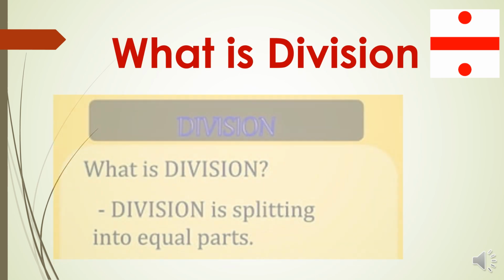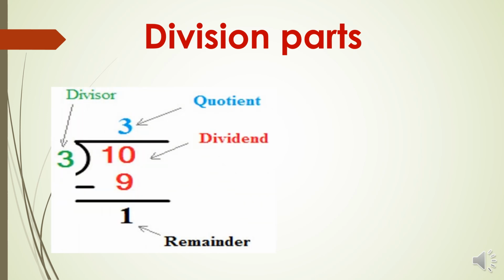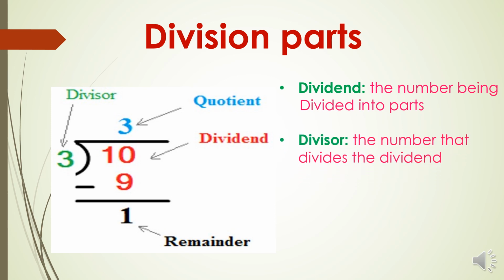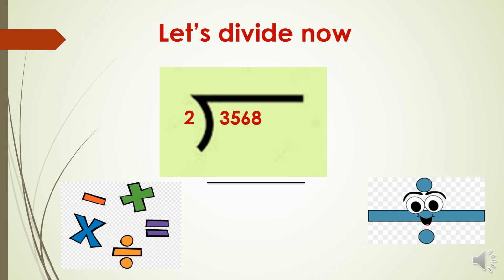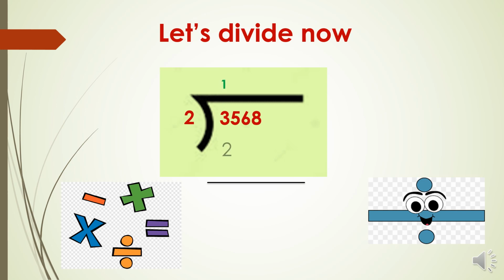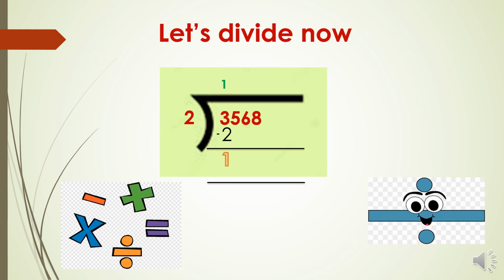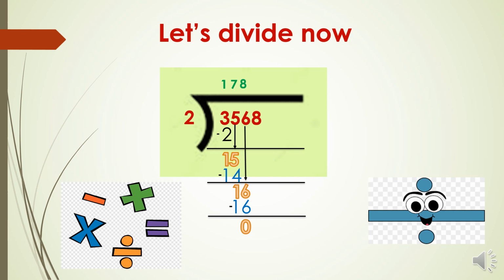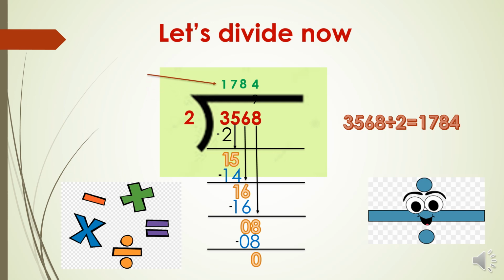Let's learn division | Step by step division | division facts | Long division with steps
in this long division video @GloriousStudyCircle is a video that will make your division concept easy and you will find division very interesting and easy after watchin this video.
what is division for grade 3
# what is division 3rd grade
what is division
division for grade 3
model division 3rd grade
what is division for kids
Introduction to Division
Division Concept
division problem solving for grade 3 division for kids
Learn Division for Kids
division problem solving
division problems for 2nd grade
model division
model division with arrays
model division problems
Math Antics - Basic Division nUMBEROCK Division Song
Let's learn division stepbystep division | division facts long division with steps